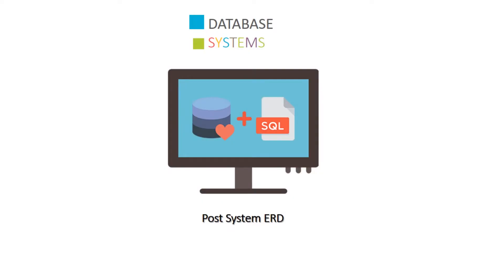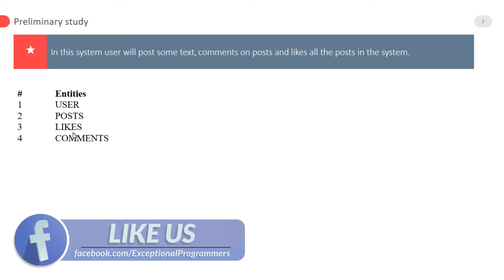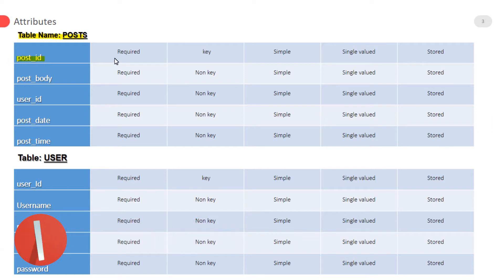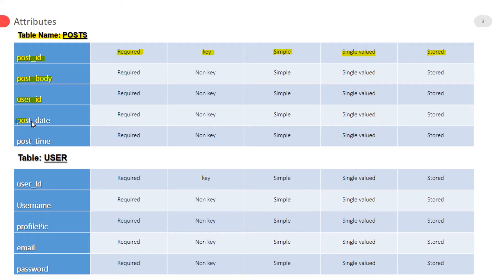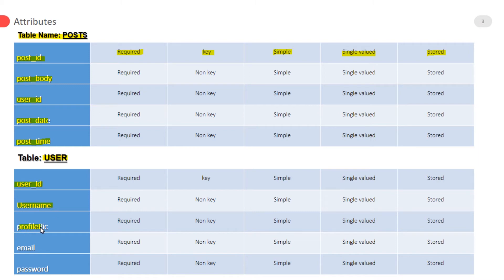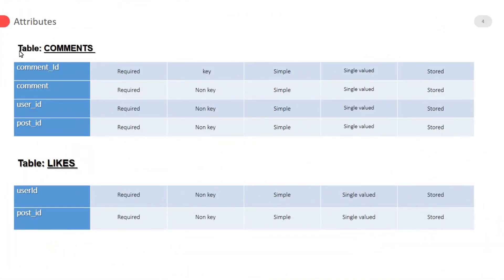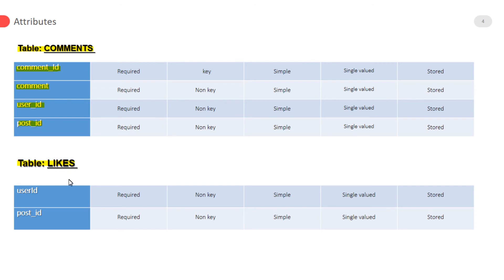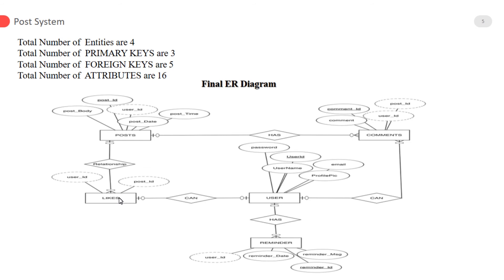Facebook Post System ERD Project Part (1/2)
We are going to make Facebook Post system ERD

This course is first (fundamental to advance) course on database management systems and structured query language. Complete SQL implementation with XAMPP. Advance projects are also included in this course. The course discusses different topics of the databases. We will be covering both the theoretical and practical aspects of databases.